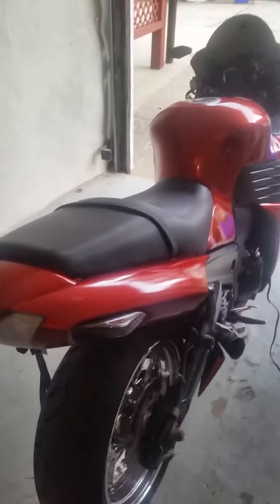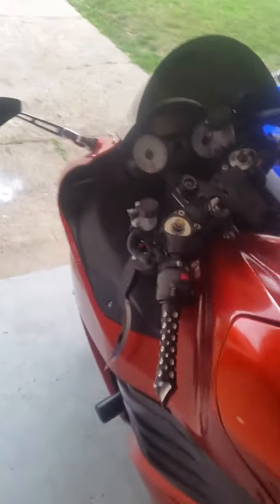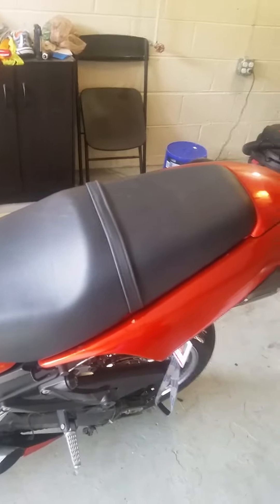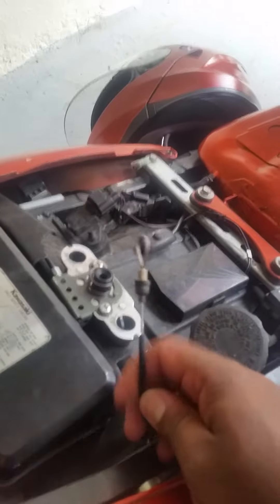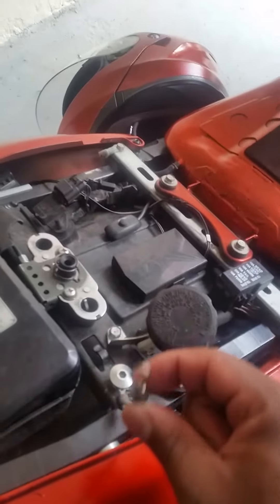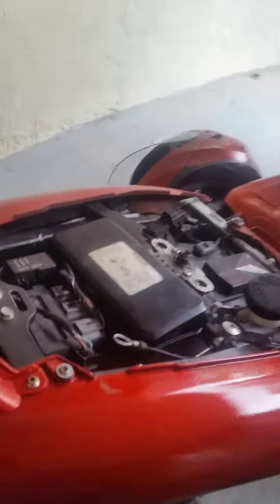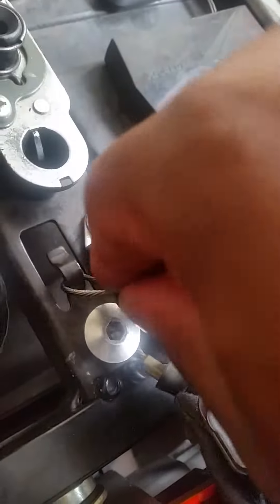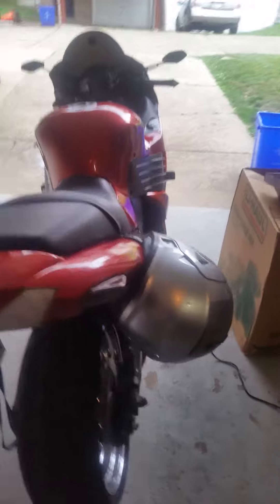How to lock 2 helmets on a zx14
Zx14 locks helmets